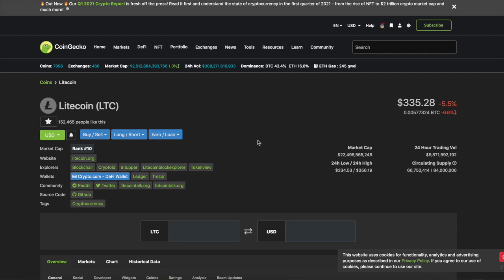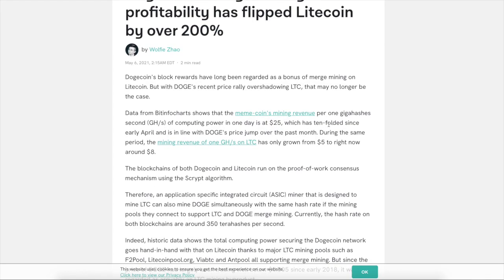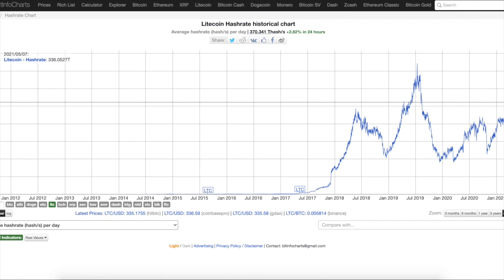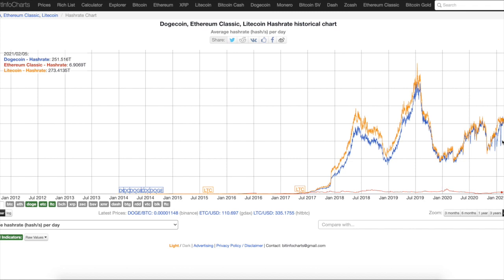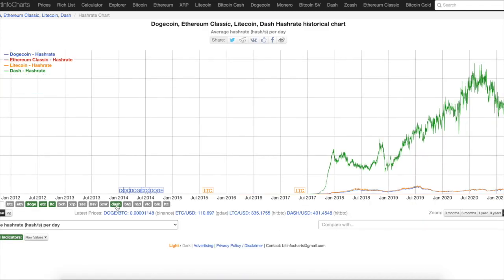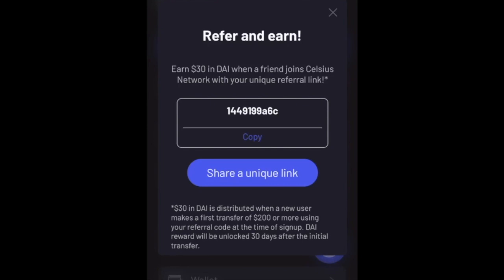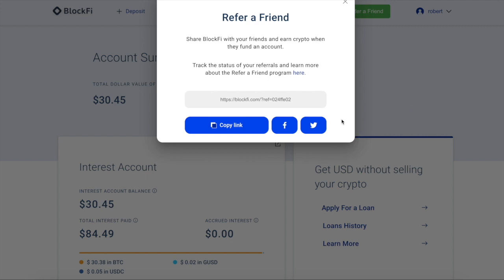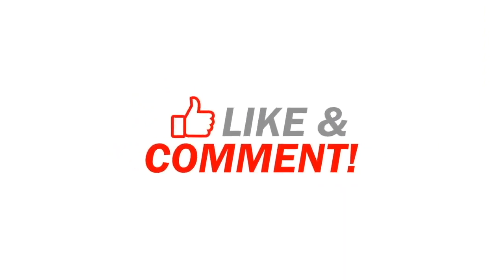Dont Miss this.....🤔 What Is Doge Saying About Litecoin???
What is doge coin saying about litecoin. can litecoin go to 1500, time will tell. doge coin and litecoin are highly correlated in hash rate due to merge mining.

152DKZMb39HWfxoLvCtTVv8bStCCyHTpjP

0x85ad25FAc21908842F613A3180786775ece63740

LWeeWgC9WSXgFKtkDBbRaACYWQW5MoKLqD

bnb1p6c7lmg30k7akzcglrmpacwtz24h8np7n4ylc2

addr1q8jsev3xhxc2cr9ka06njvnrty4mhpmf7dr75wdv0r8s6pge94sdrmvltwg96uva095s5pp7f4sfwjnzlm0lcq8hrekqmgkezh

bitcoincash
qzhxw8xy32h9c09ejtepnrjtuspmqrmxagxl96ra0x